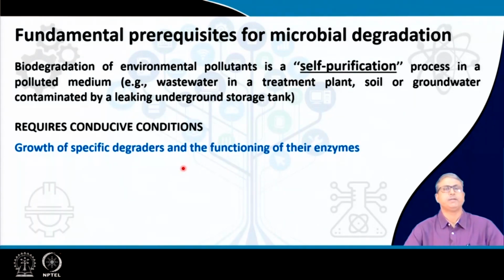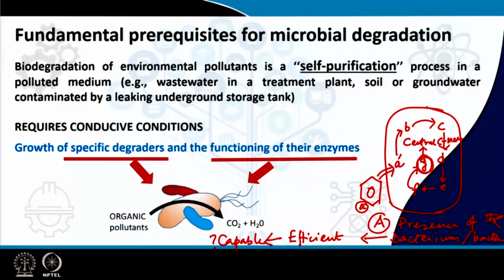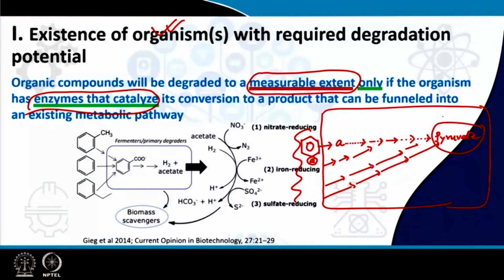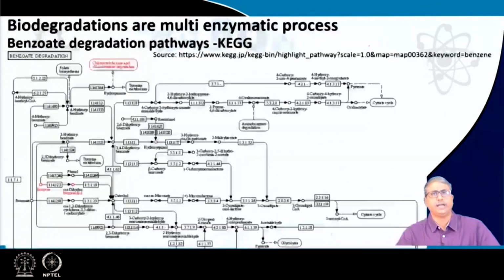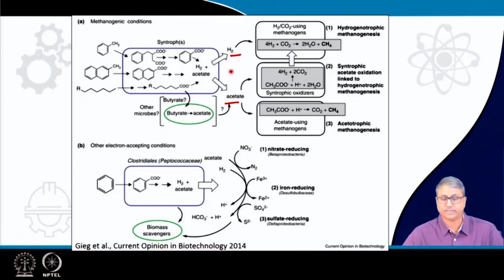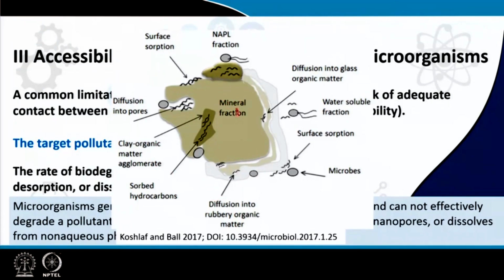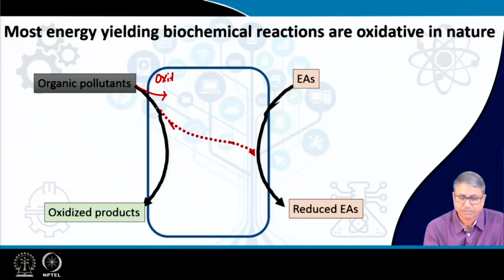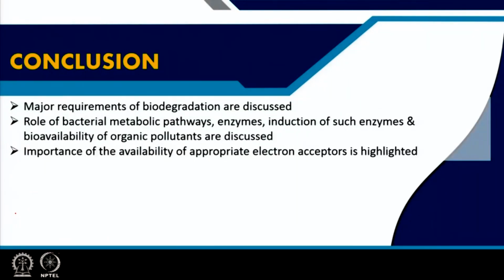Biodegradation swayamprabha CH17SP